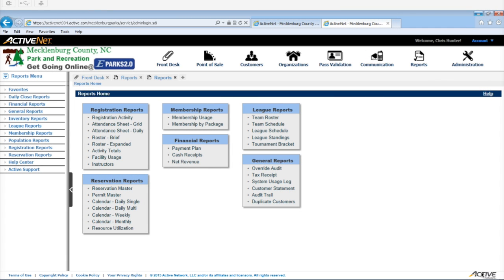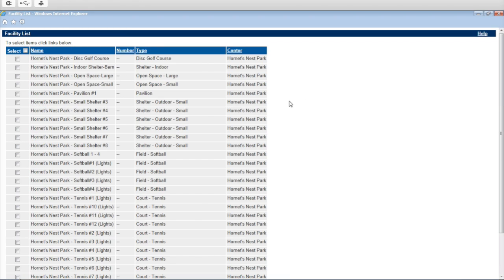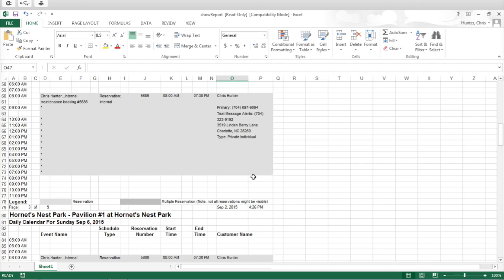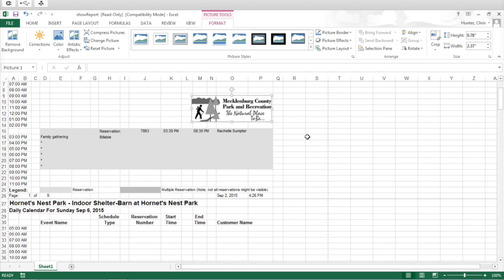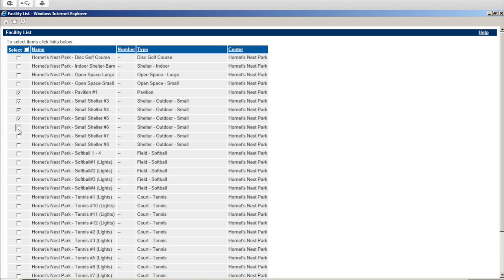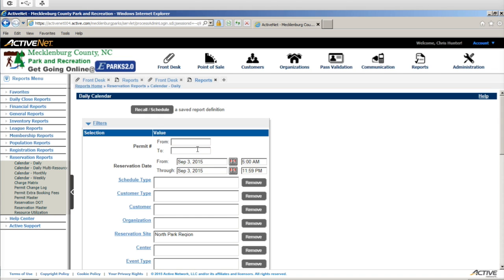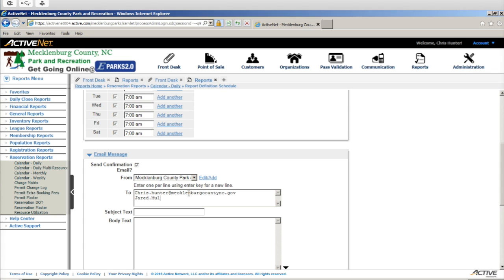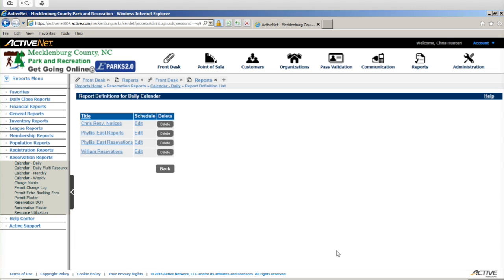Reservation Notices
This video is about Reservation Notices